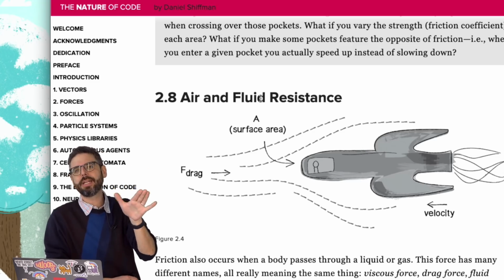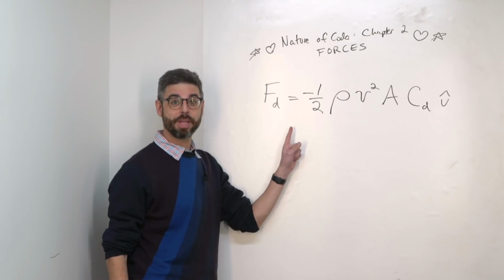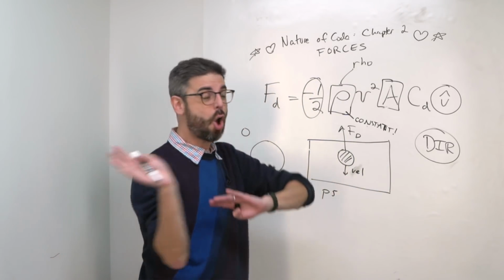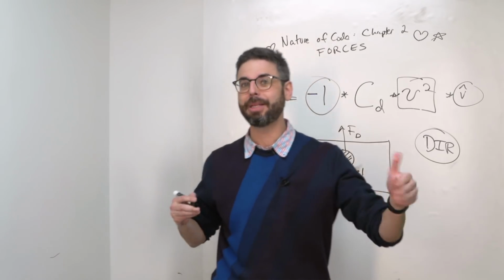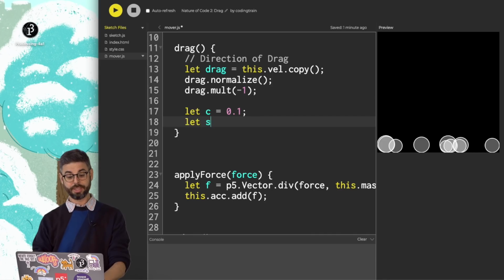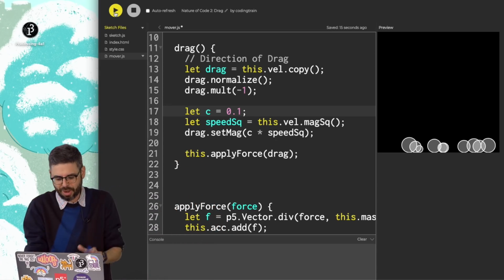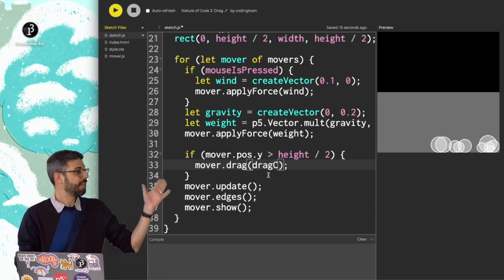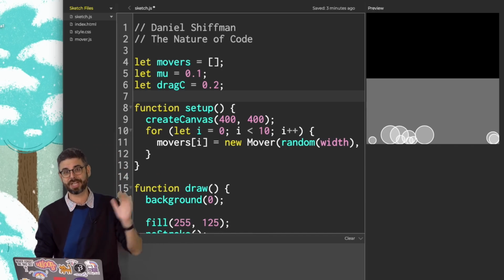2.4 Drag Force - The Nature of Code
In this video I implement the formula for a “drag” force with p5.js (also known as air resistance or fluid resistance) and similar objects falling into a liquid. Code

Timestamps:
0:00 Introduction
1:06 Formula for drag
1:37 Direction of drag
2:15 Density
2:52 Surface area
3:45 Coefficient of drag
4:09 Simplified drag force
4:39 Drag force is proportional to speed
7:45 Add a rectangle with a different drag force
9:29 Possible exercises
10:28 See you in the next video!